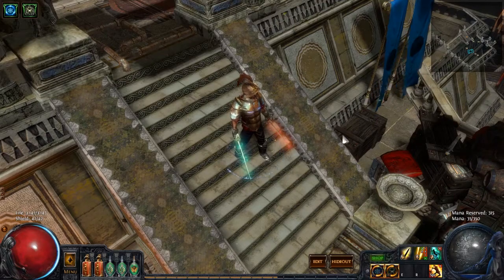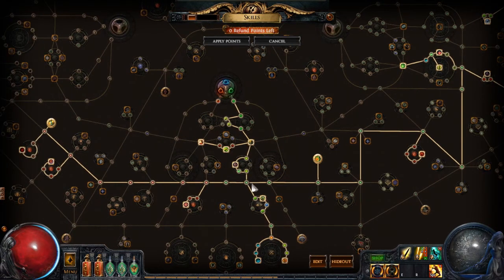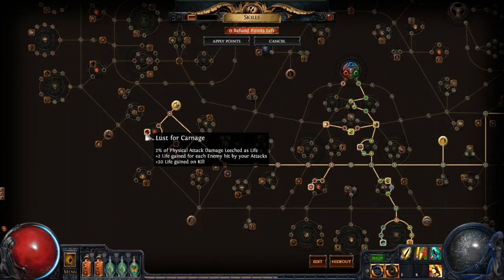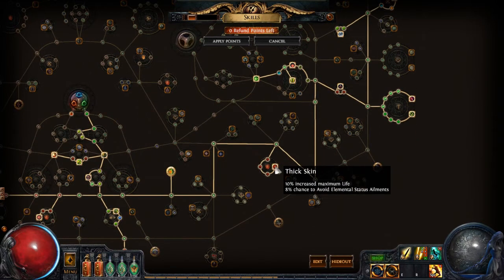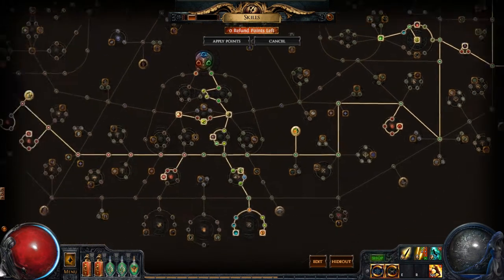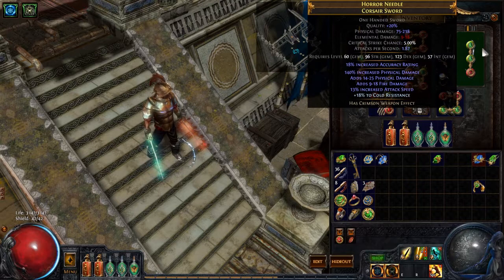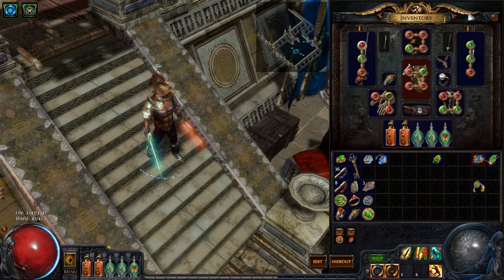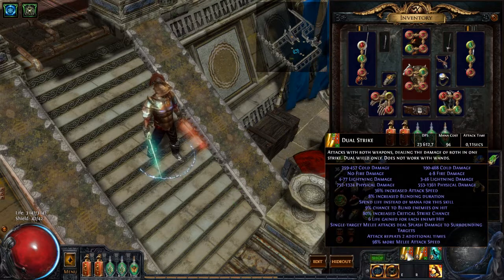Path of Exile Dual Wield Sword Only Build Patch 1.3.0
I just use swords in this build.
Several have asked me if they could use only the sword so I made this build.

the skill tree should look like when you are level 70